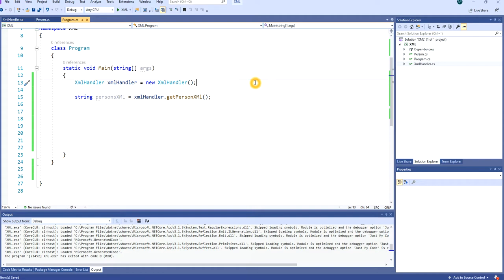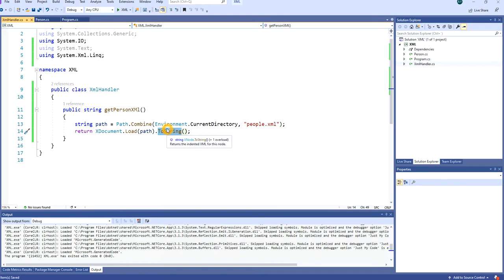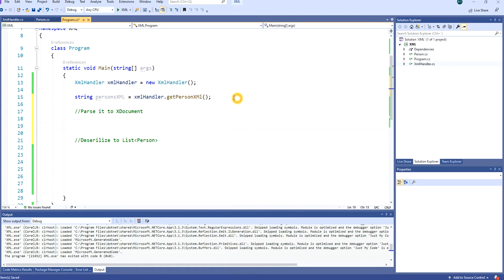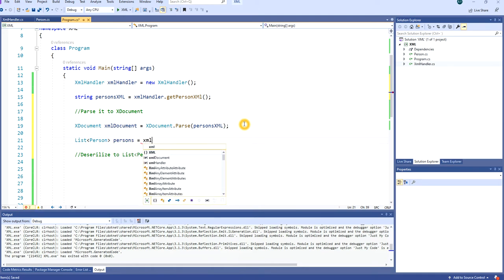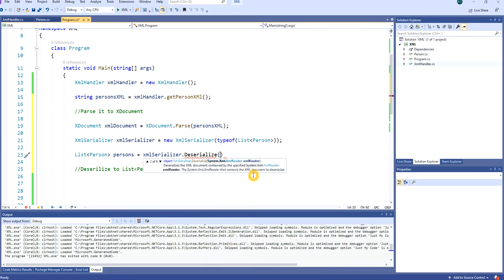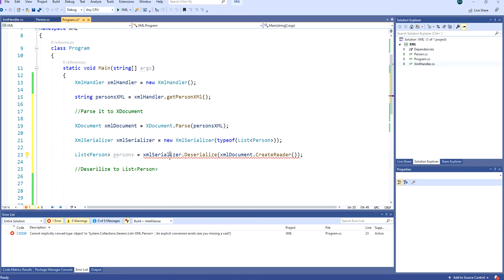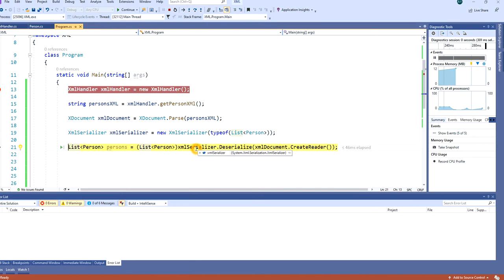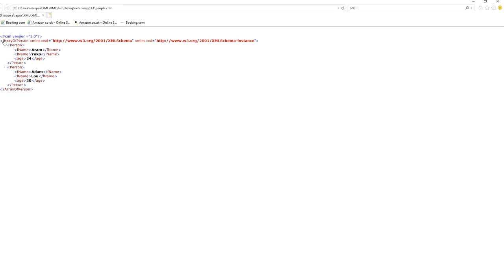C# XML string deserialize made easy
How to deserialize XML string in c#